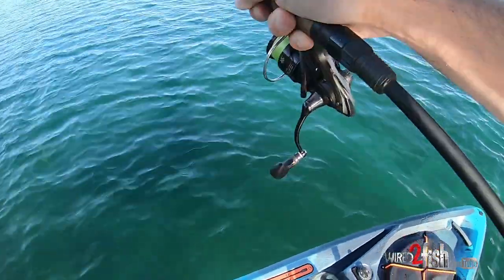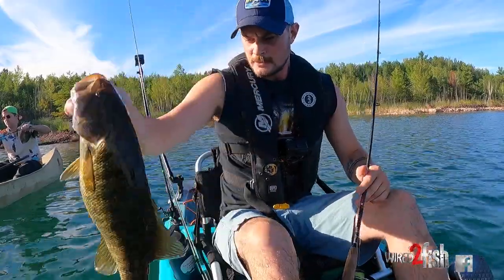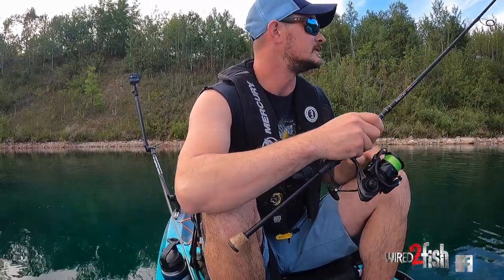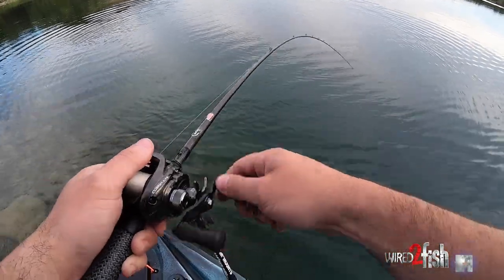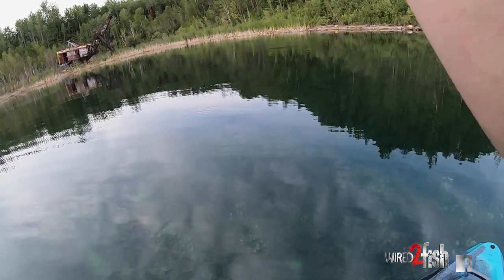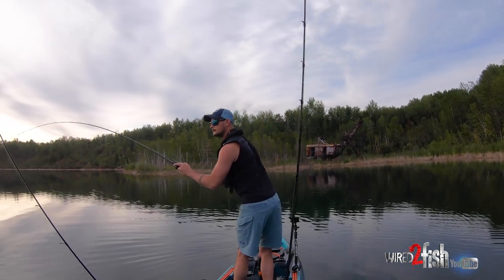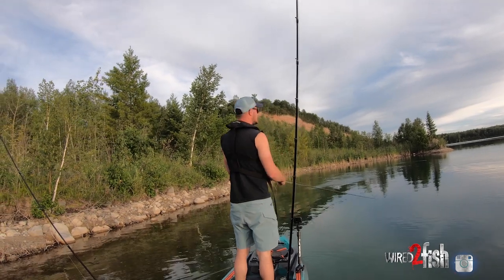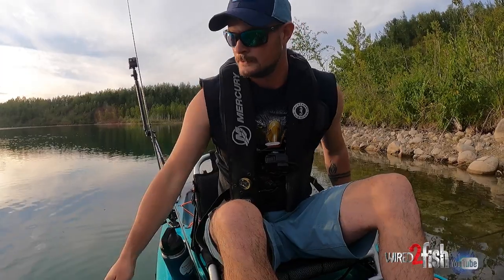Exploring an ULTRA-CLEAR Lake for Bass in a Kayak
Wired2fish’s McKeon “Keys” Roberts has a knack for using his kayak to access and discover excellent fishing opportunities on new waters. A calm and hot day set up perfectly for exploring a little ultra-clear lake with his pedal kayak and a few buddies in a canoe. Does it get much better? This video is a little lighter on the talking and plenty heavy of just plain fun fish-catching action using swimbaits and topwater lures.

• ROD - Falcon Expert Spinning Rod, 7' Medium (buy at Tackle Warehouse)
• REEL - Daiwa Tatula LT 3000 Spinning Reel (buy at Tackle Warehouse)
• MAIN LINE - Seaguar Smackdown Braid Flash Green, 10-pound (buy at Omnia Fishing)

• ROD - Cashion Icon Series Casting Rod 6'9" Medium (buy at Omnia Fishing)
• REEL - Lew's Custom Lite Speed Spool SLP, 7.5:1 (buy at Omnia Fishing)

Clear water lakes require a different approach than bass fishing turbid rivers and lakes. Bass in clear water environments use their keen vision over other senses to feed and avoid threats. Realistic presentations like Ned Rigs excel and long casts can be essential to prevent spooking fish and presenting your lure as naturally as possible.

The crew hit the water when the sun was still high, so Keys went subsurface with a finesse swimbait to target smallmouth in deeper water. And as is typical on most bass fisheries, the onset of the evening (reduced light) drew bass toward the surface, so he pivoted to topwater lures, using a combination of a popper and walking bait to draw explosive strikes from aggressive bass at the end of long casts.

One thing we know for sure. Fishing out of kayaks and canoes has opened our world up to a treasure trove of new fishing opportunities inaccessible to bigger boats. Fishing pressure is typically much lower (better fishing), you get some exercise, and the solitude is tough to beat.

Check out our kayak fishing channel for more content about this growing fishing segment. And visit our Fishing Kayak Buyers guide if you’re interested or looking to get into kayak fishing.